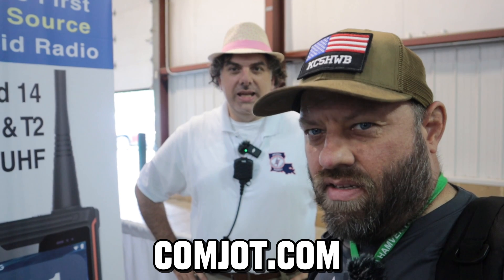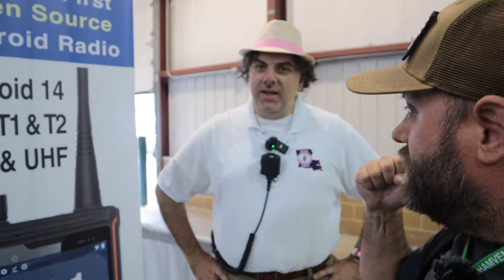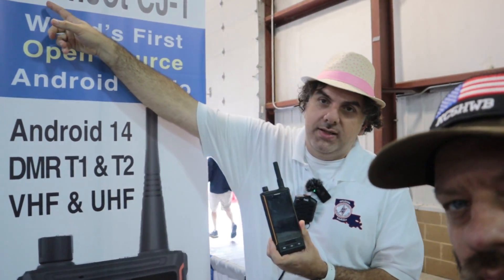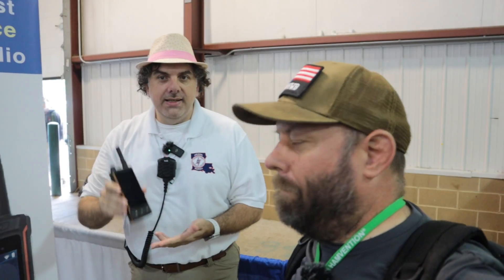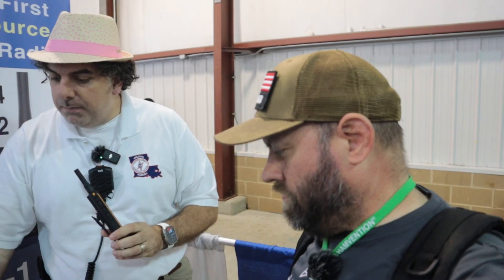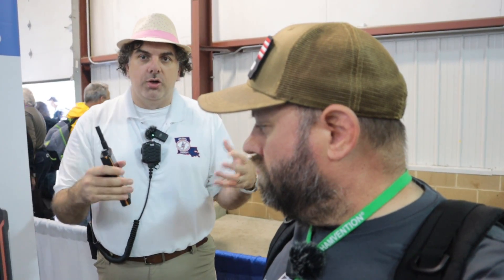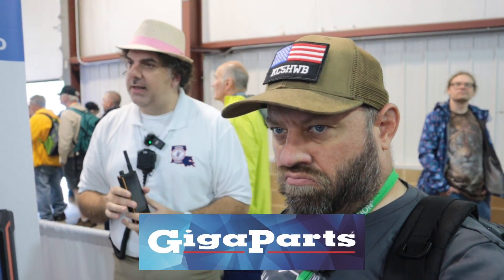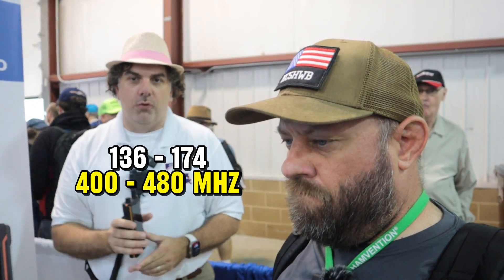FIRST LOOK! Open Source Android Radio | ComJot CJ-1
At Dayton Hamvention of 2024, I got to talk to Joe from ComJot Radio about the CJ-1, which is the first Open Source Android Radio.  It is a Part 90 Dual Band Radio with full open transmit on both bands, and it is running Android 14.  Let's take a look at this new device!